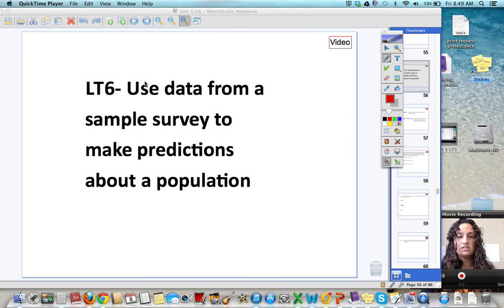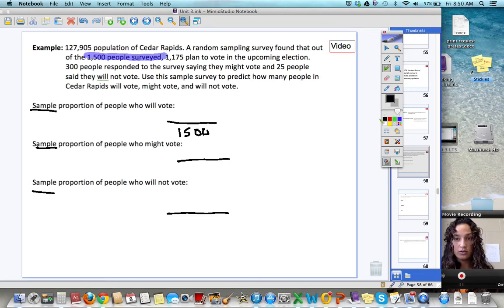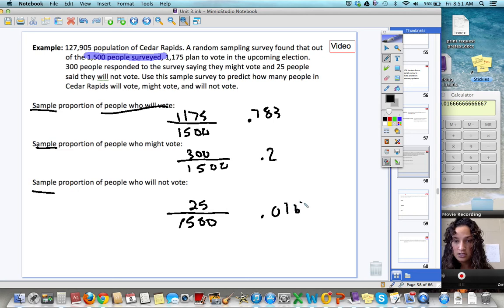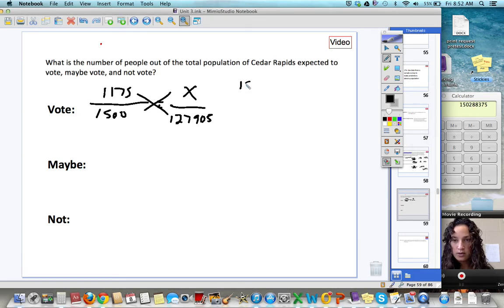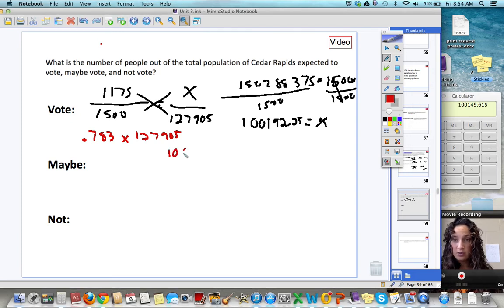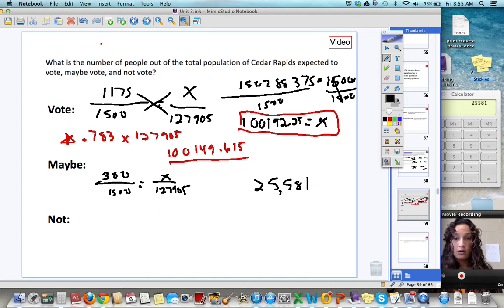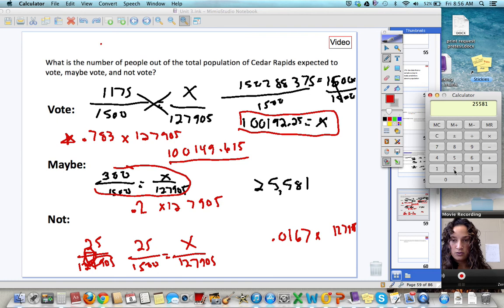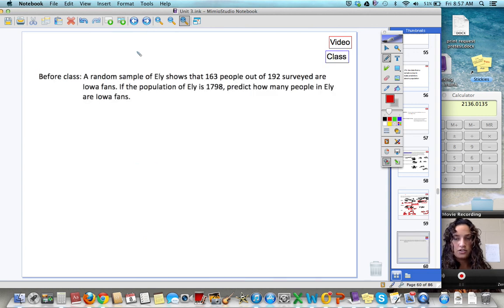Unit 3 LT6